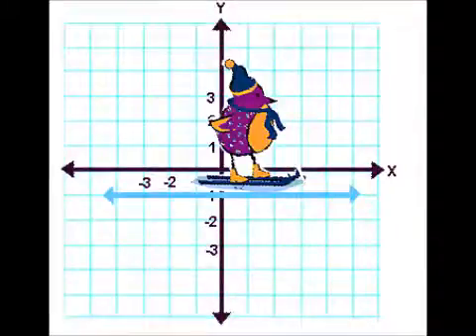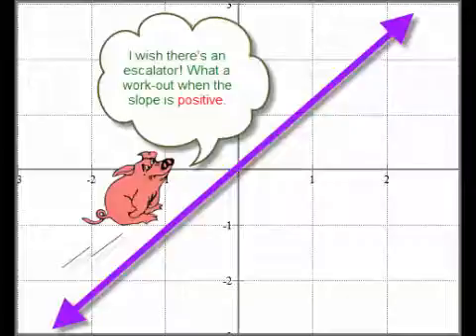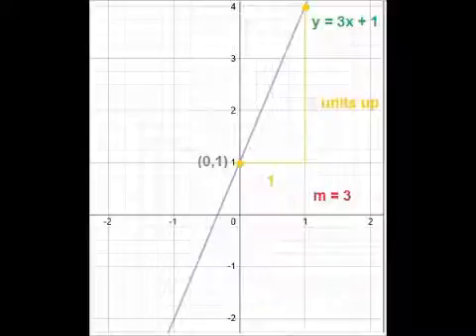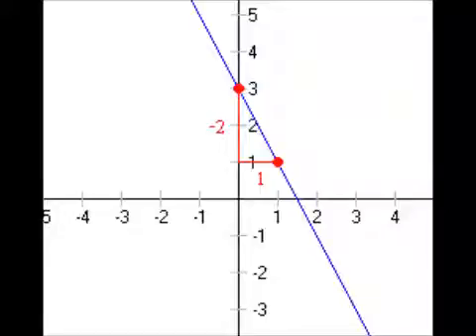Bowdy Thompson ED2323 Final Video Project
Final Video Project